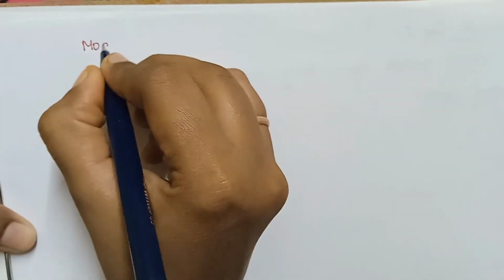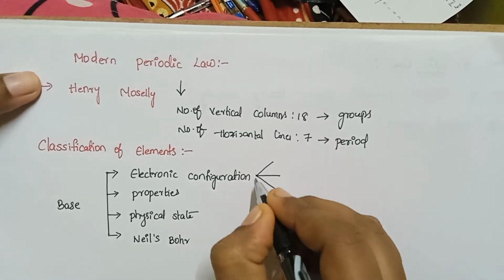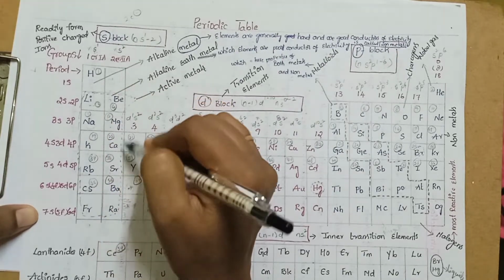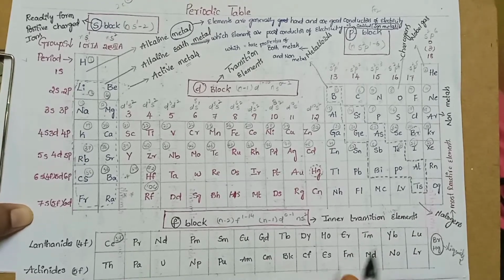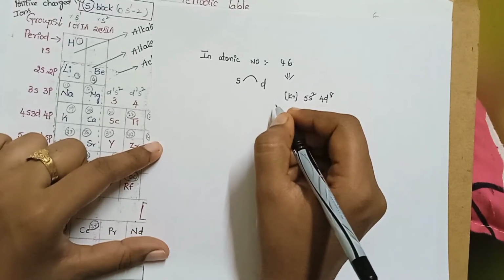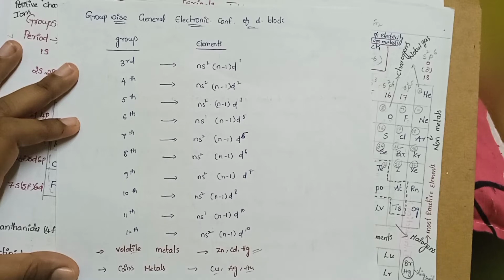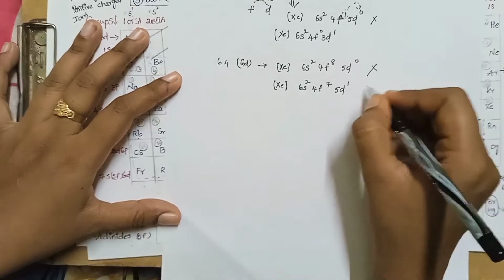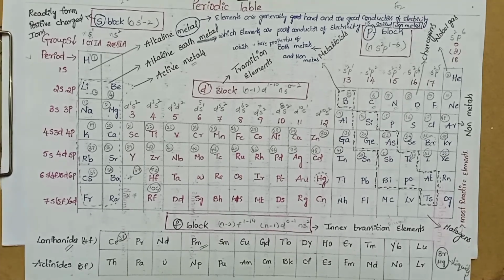Periodic table part 3 for neet,jee,csir gate chemistry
In this video i will explain brief explanation about modern periodic table